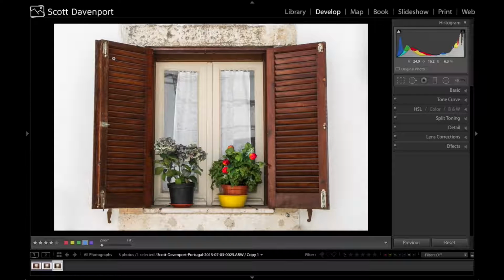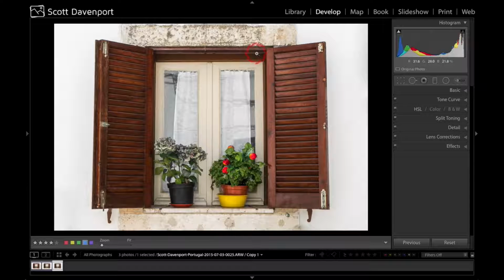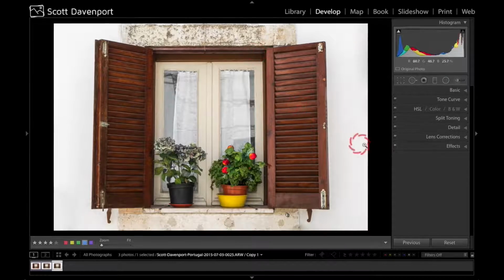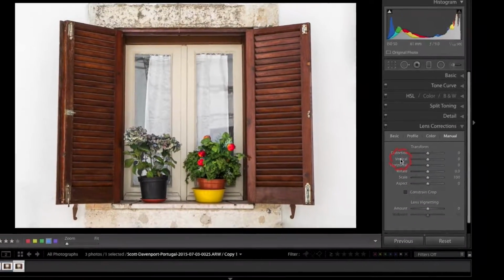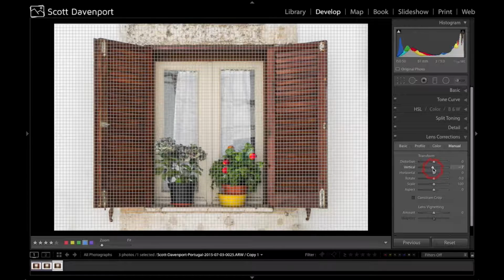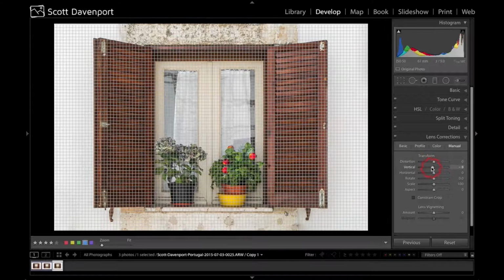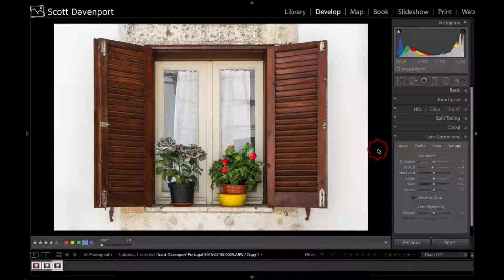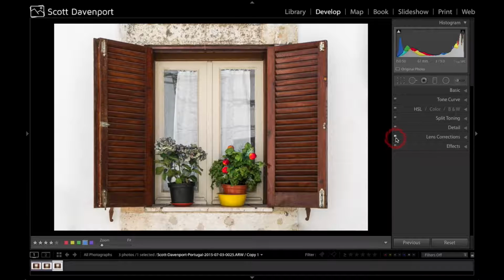Vertical Perspective Correction In Lightroom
The clean lines, angles and intersections of architecture make for great photographic subjects. Get your verticals and horizontals straightened using Lightroom’s Lens Corrections panel in the Develop module.